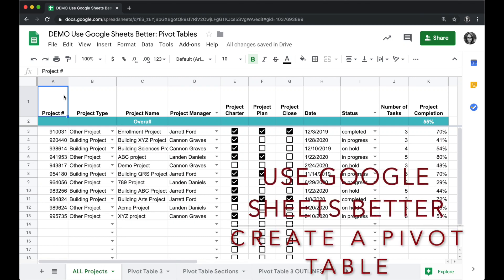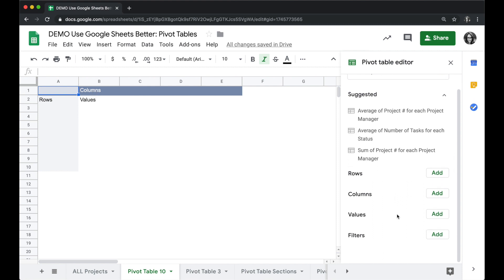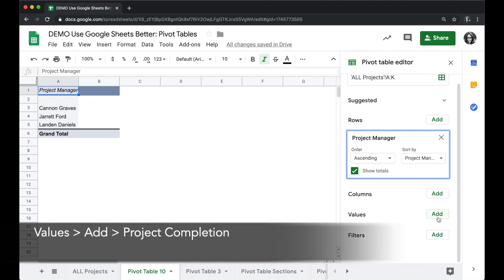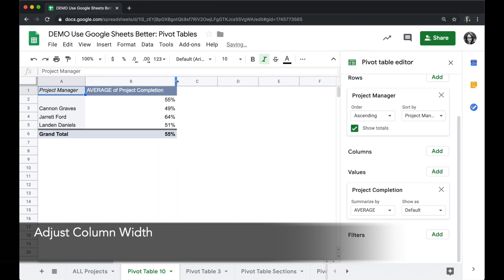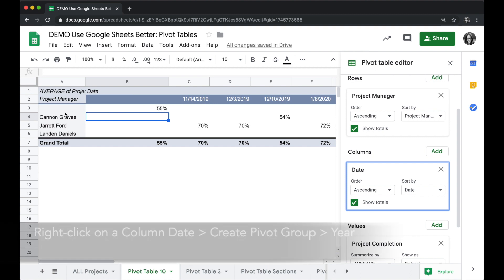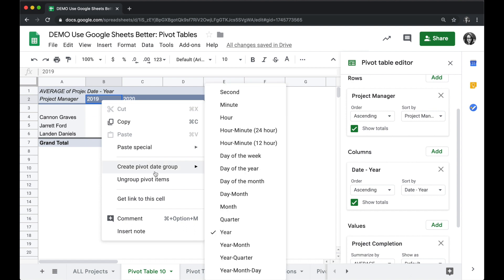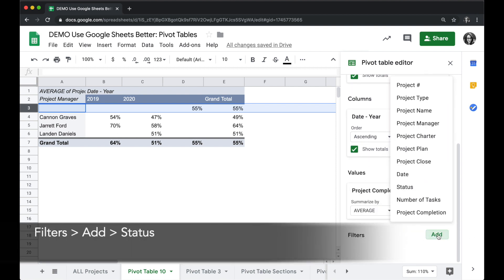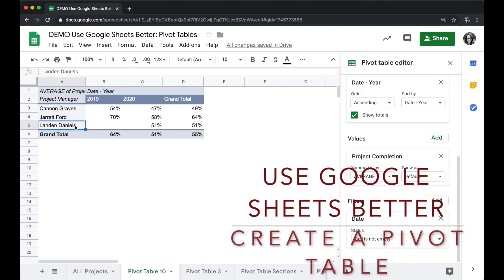Google Sheets: Create a Pivot Table (Summarize your data by repeated values or custom groups)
Pivot Tables are an easy way to reconfigure your data and summarize it in groups. How is your department performing by team? What the average score by group and date? [Try it out yourself by copying the demo sheet below].

See an example with projects: Create a pivot table by adding rows, values, and columns in a pivot date group by year (show average project completion by project manager divided into projects due by year). Filter out rows with no date.